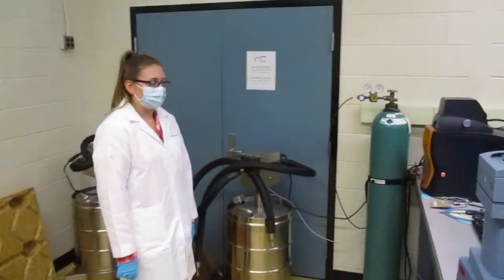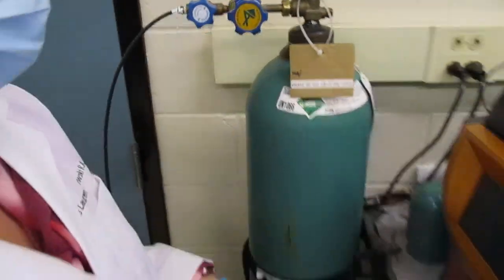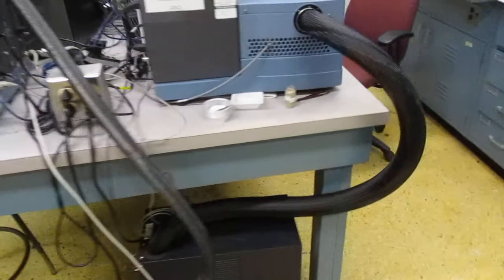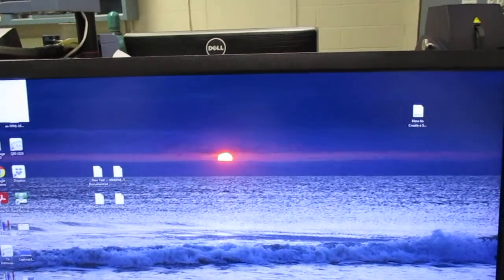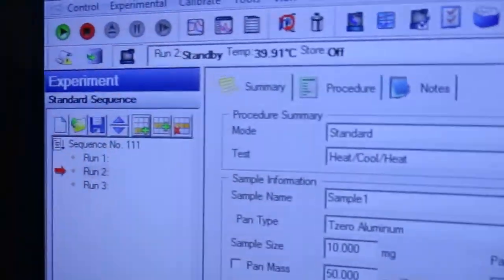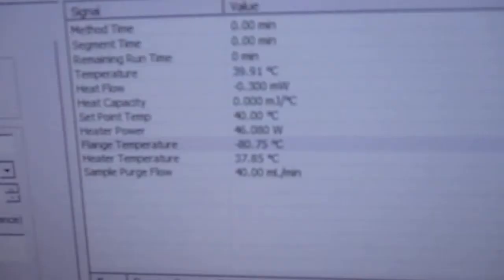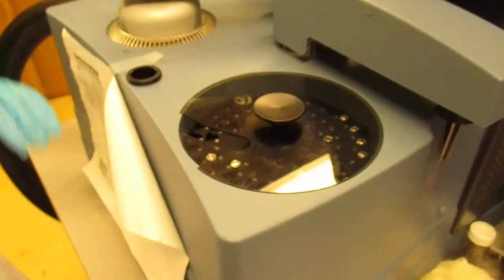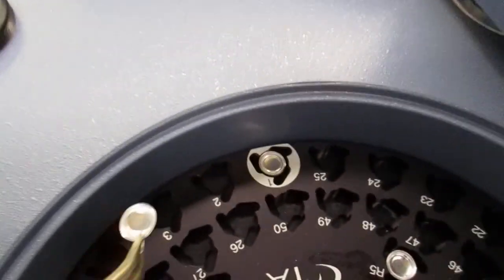2 6 B DSC How to load the sample (TA Instruments)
2 6 B DSC How to load the sample (TA Instruments)

Virtual Ryu Laboratory Training Videos
Professor Chang Ryu (Cogswell Laboratory 203)